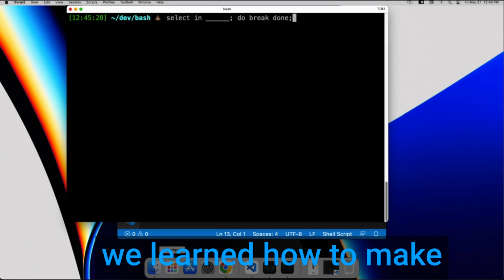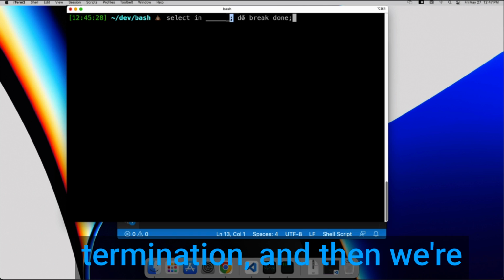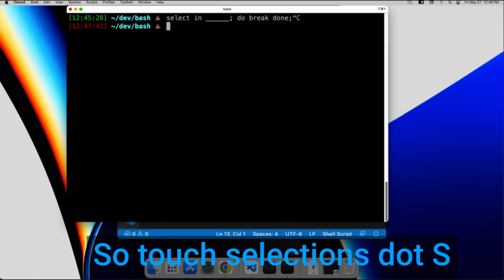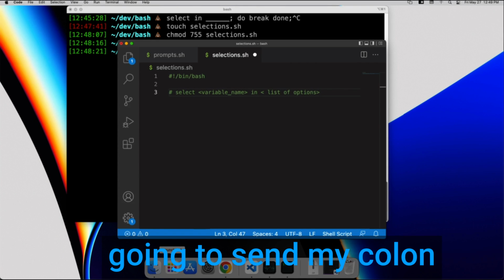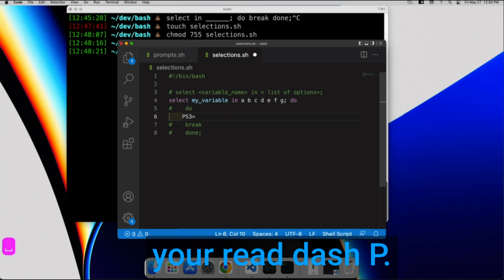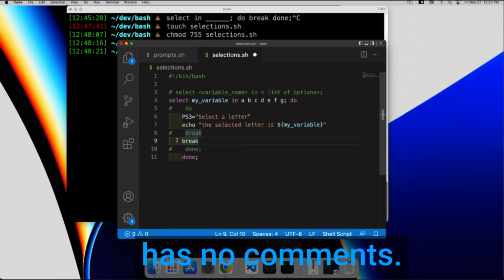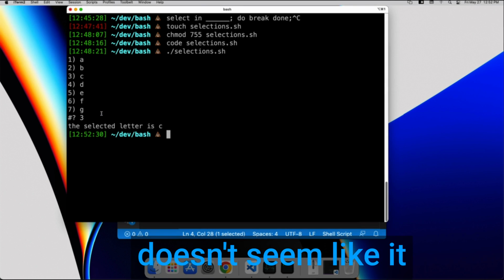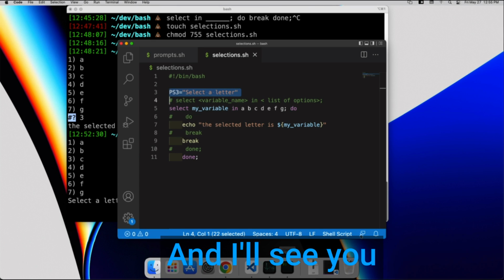19. Bash | Selection (Menus)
This is a video about Day 14 - Bash | Selection (Menus)